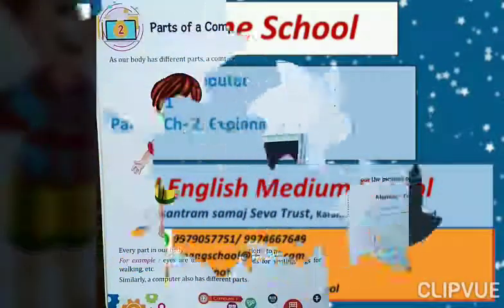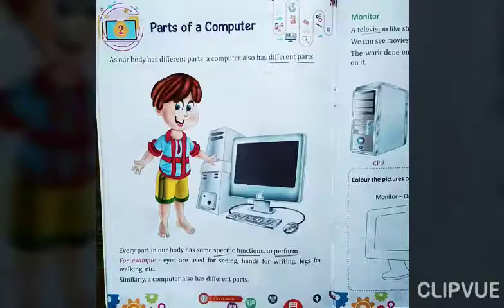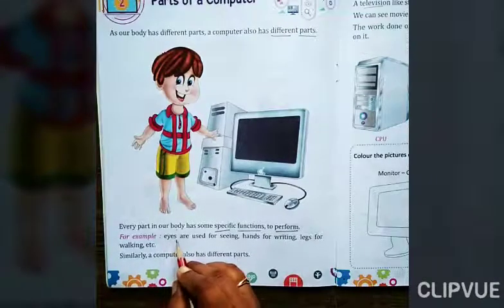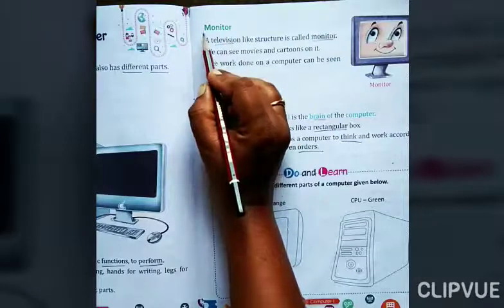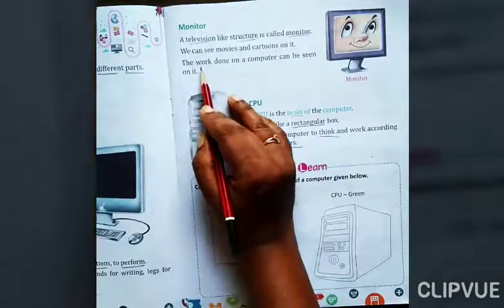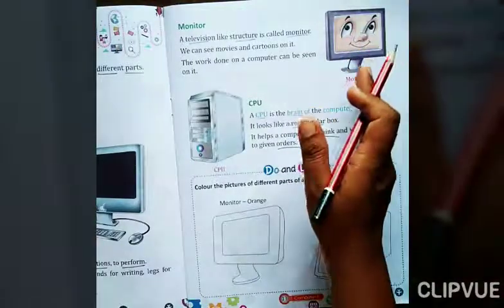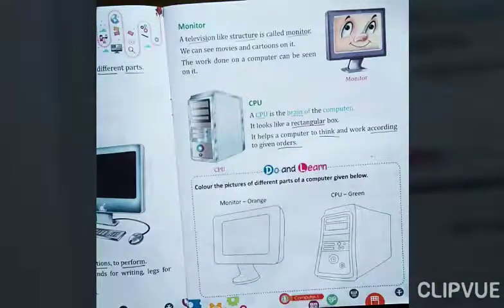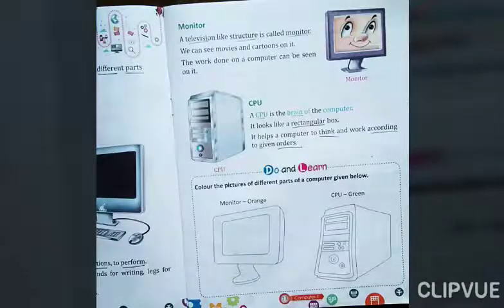COMPUTER GRADE 1 PART 1 CH 2 EXPLANATION 27-7-2020